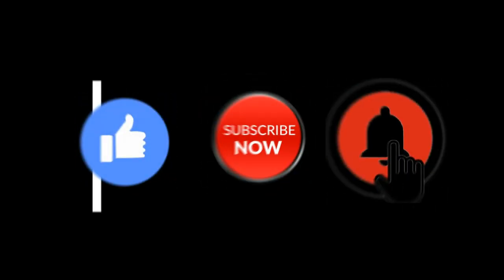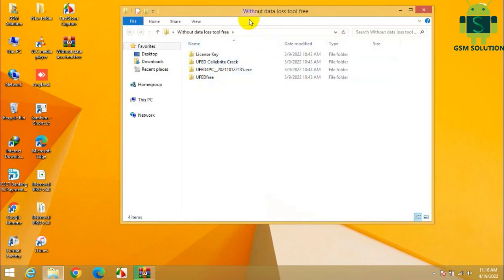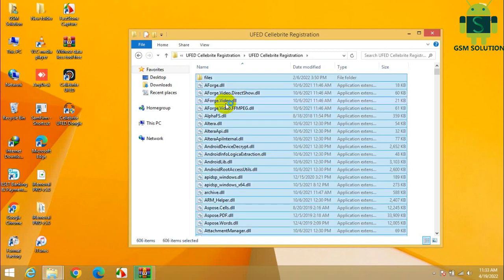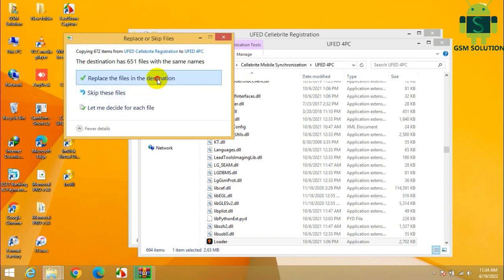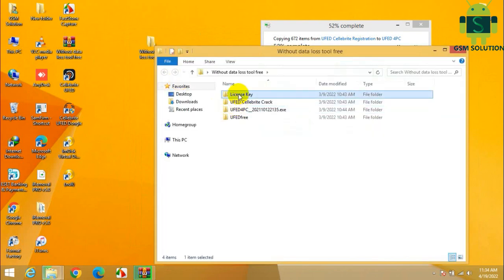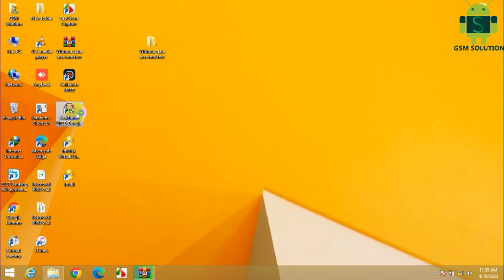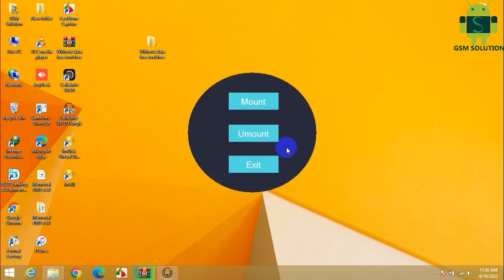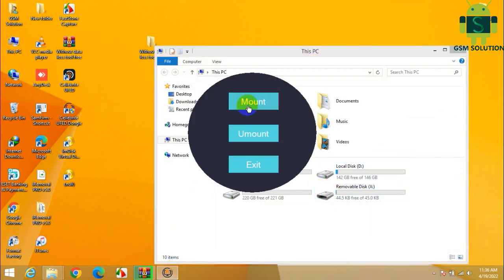Don't Use UFED Cellebrite Without Knowing These 5 FREE Mobile Screen Lock Secrets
Before using *UFED Cellebrite* or any paid mobile unlocking tool, you *must know these 5 FREE screen lock secrets* that most people completely ignore! 😱
In this video, I reveal *safe, legal, and practical information** every mobile user, technician, or beginner should understand *before attempting any screen lock operation*.

📱 This guide is *educational*, *beginner-friendly*, and focused on *awareness, settings, and prevention*, not misuse.

🔥 In this video, you’ll learn:

✅ What UFED Cellebrite is really used for
✅ 5 important FREE screen lock facts users don’t know
✅ Common screen lock mistakes that cause data loss
✅ How mobile security really works
✅ Things to check BEFORE any unlock attempt